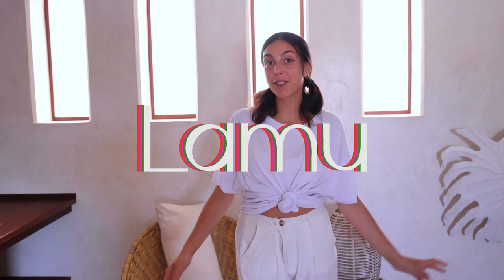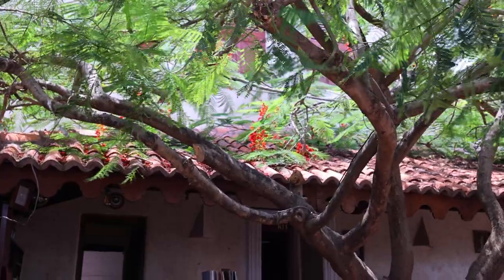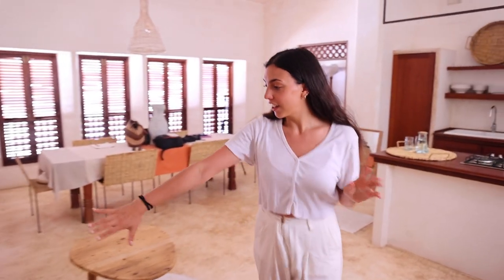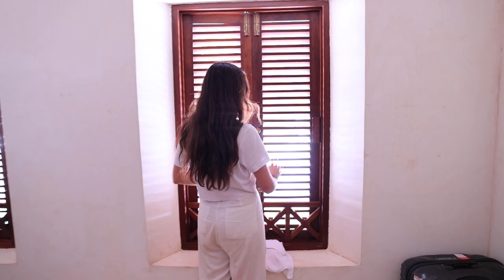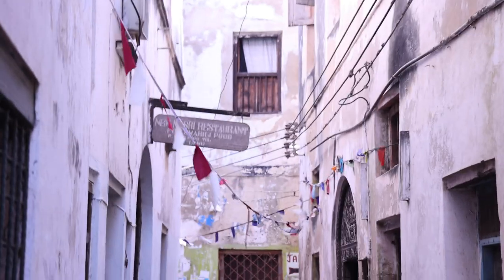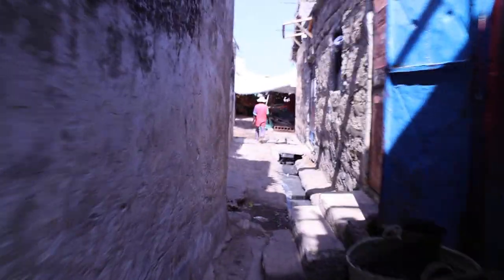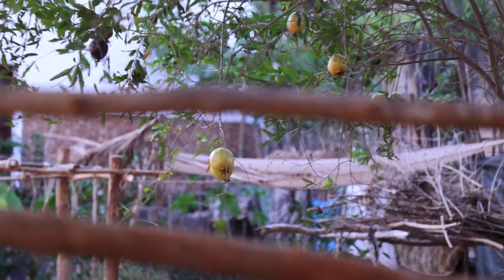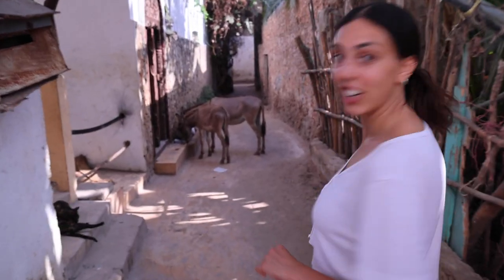ARRIVING IN LAMU, KENYA | First Days Exploring - SPOILER: we never want to leave.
This week we arrive in Lamu. A magical island on the coast of Kenya. This island is rich with culture and beauty. Only an one hour flight outside of Nairobi. This hidden gem of Africa has totally blown our minds. So please enjoy our Lamu Vlog.

We are staying at Swahili Dreams, the brand new apartments at Lamu House. Lamu house is one if the beating hearts of Lamu for visitors. Situated in Lamu old town, it is oasis in a bustling village. Besides the hotel being designed on an amazing way, the pools are honestly some of the best we have ever seen. The apartments have a hidden indoor pool, that would make it into any interior design magazine. In this vlog, we give you a tour of our apartments and a Lamu Island tour.

When it comes to what to do in Lamu, honestly, there is a little bit of something for everyone. If you are just looking to relax on a beach, Manda bay and Shela are a 10 minute dhow ride away. If that seems like too much effort, well, sitting by the pools at Lamu House makes time melt away into a blur of total relaxation.

The old town is full of culture and wondering the streets (and dodging donkeys) is entertainment enough.

So, what to do in Lamu? Really just arrive and do whatever you want. Go where the wind blows you, and we promise you will not be disappointed.

There are tons of things to do in Kenya. Coming to the coast and visiting Lamu and Shela has to be on the top of anyones list.

We love it here so much that we are honestly considering relocating here.

Traveling in Kenya can be tricky, and we would suggest visiting Lamu with safety in mind. Be aware of what offers people make you. Don’t accept tours from just anyone of the street. Rather take suggestions from your hosts.

We also want to give a shoutout to Camera’s Africa for helping us get all of the best gear, here are some links to what we use.